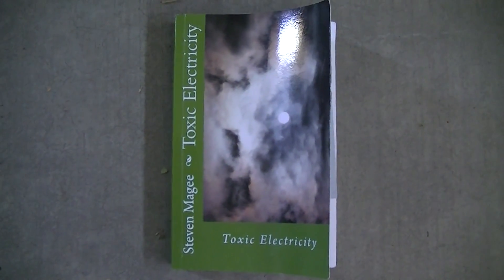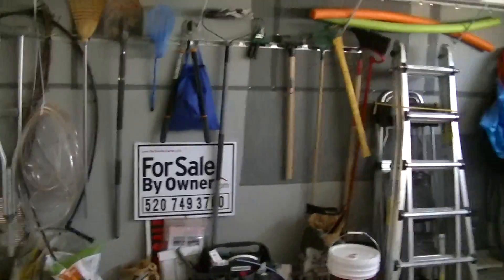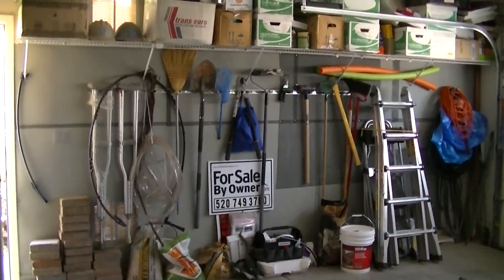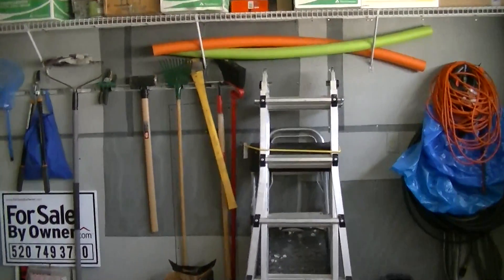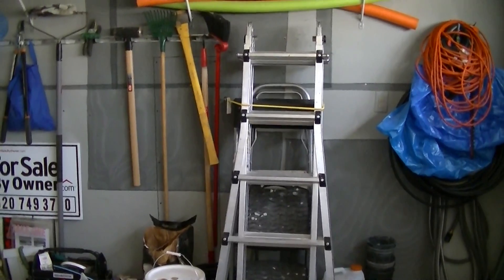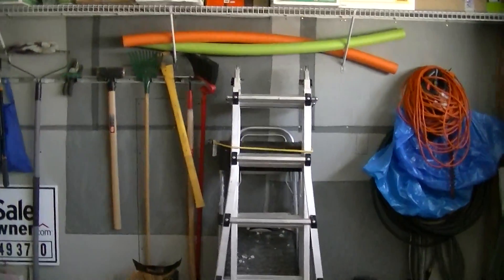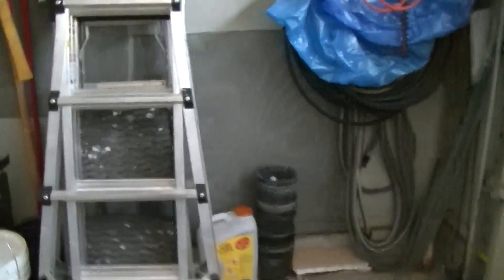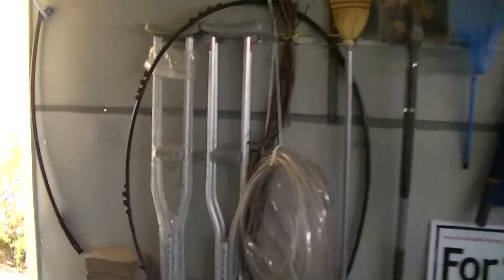Electromagnetic Shielding of a Southwest Gas Itron 100G AMR Transmitting Meter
The Southwest Gas AMR transmitting meters are making me sick!  I am displaying classic Radio Wave Sickness (RWS) symptoms that have progressed with time. Jan: Fatigued; Feb: Fatigued, hung over feeling in the morning, difficult to wake up, lethargic; Mar:  Fatigued, hung over feeling in the morning, difficult to wake up, lethargic, fuzzy thinking, concentration problems;  Apr: Increased the electromagnetic shielding in the area of the AMR meters and started sleeping on the floor and symptoms started to subside. The shielding arrangement was the entire wall of garage has aluminum mesh window screening with a double layer where the utility meters are.  This was insufficient and I increased the shielding to include the outside wall.  Note that my gas meter has aluminum shielding over it while my neighbors does not.  These meters are throughout my neighborhood and Southwest Gas have raised the background radiation levels of the entire area.  My live plant research using the Dieffenbachia (Dumb Cane) is indicating that raising the background radiation levels will cause biological growth problems.  Southwest Gas are currently refusing to remove the transmitting AMR meters from the area around my home and replace them with non transmitting analogue meters, even though they know they are making me sick!  Biological terrorism!!!